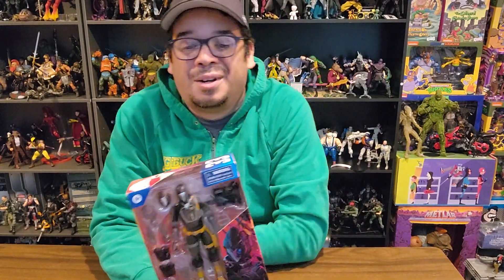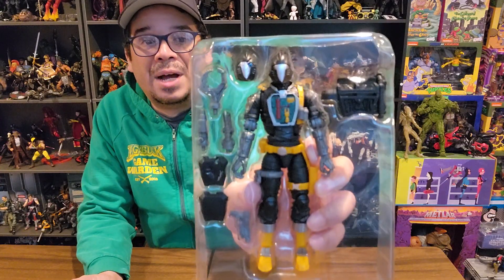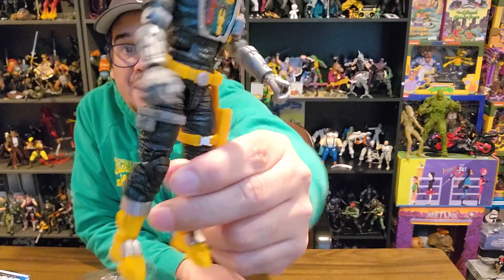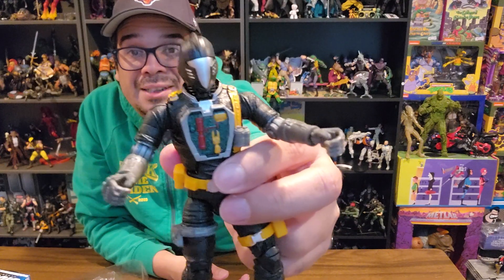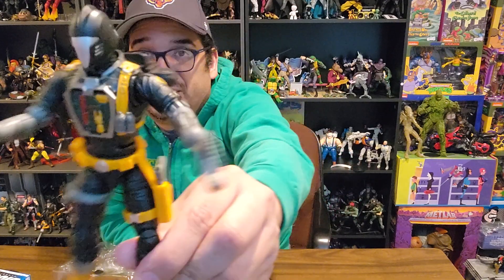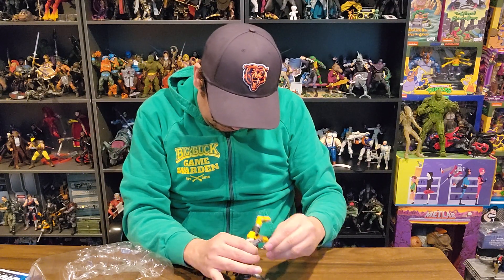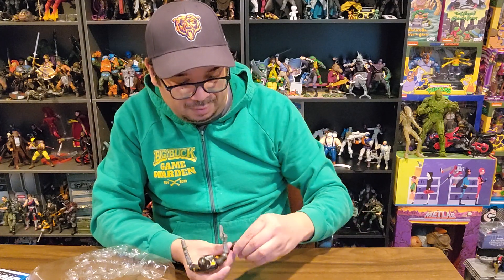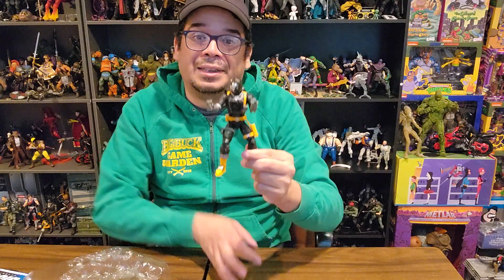G.I.Joe Classified B.A.T. figure unboxing. thefrenchspy81 adult collector.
Watch me unbox a Hasbro G.I.Joe Classified Cobra B.A.T. figure. thefrenchspy81 is an adult collector's channel.